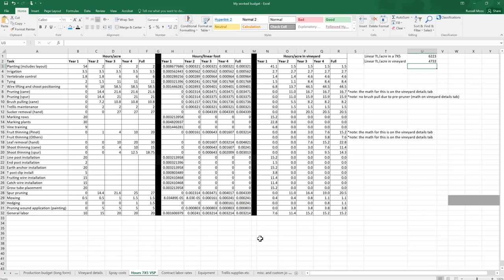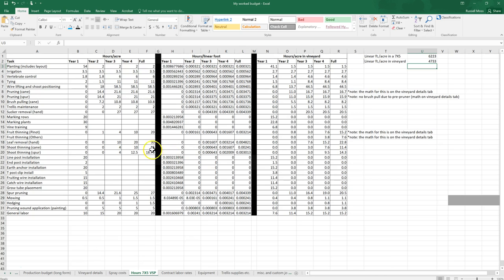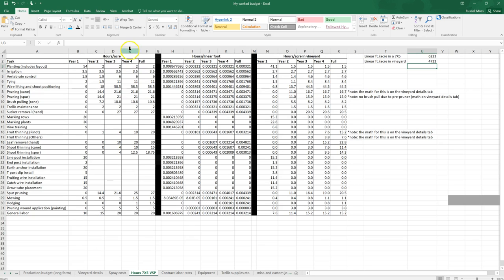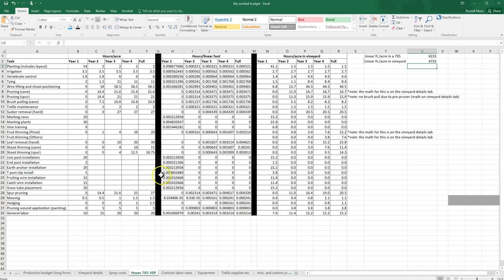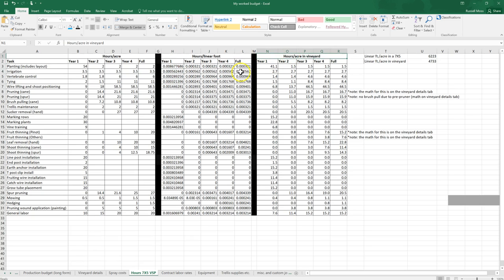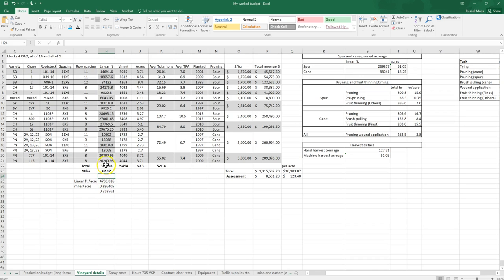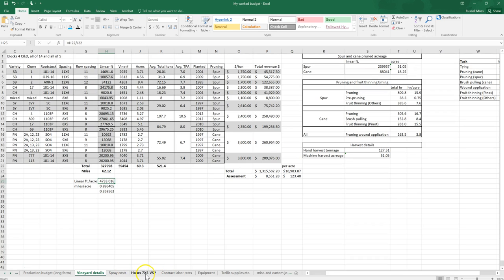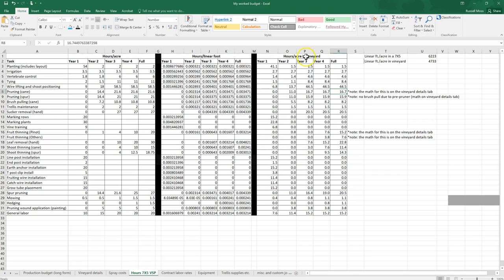Vineyard management - Determining man hours per acre